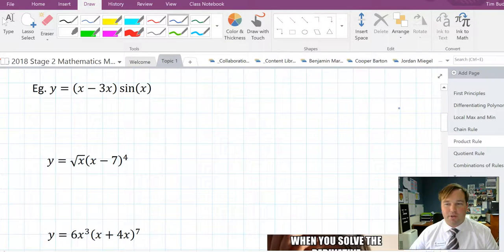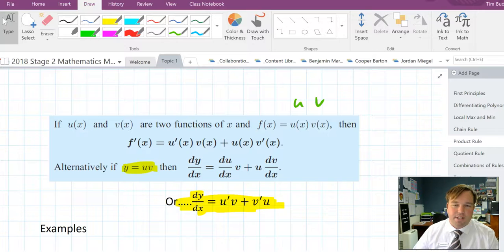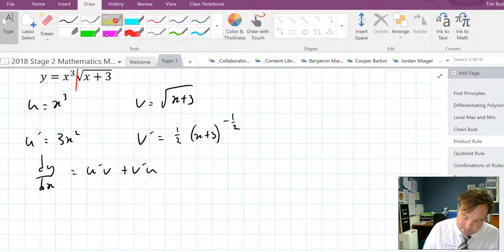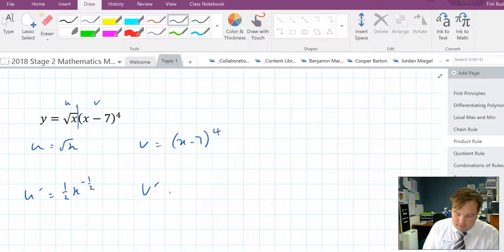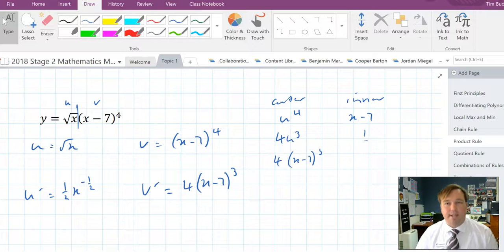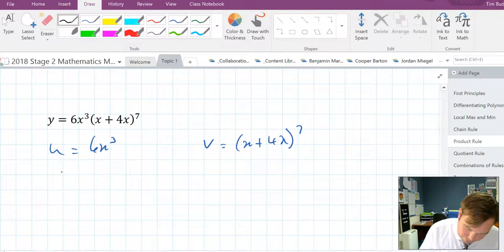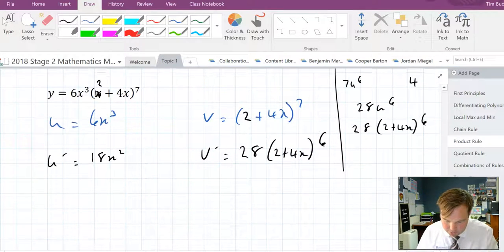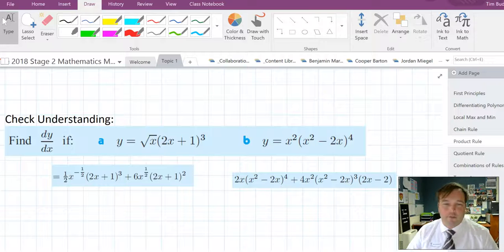Wk2 V3 Product Rule